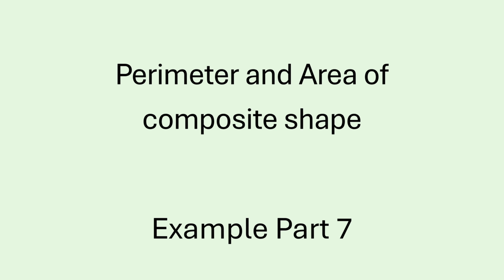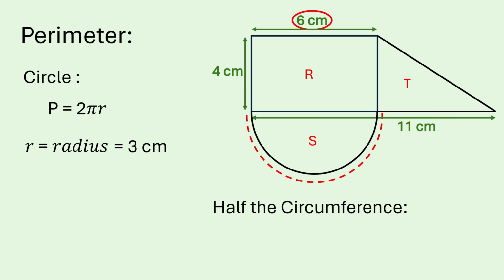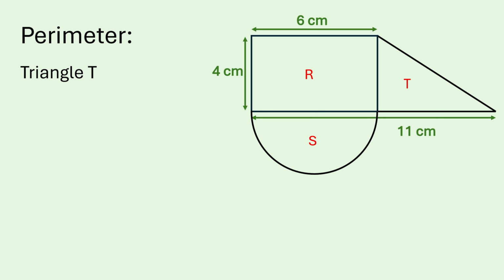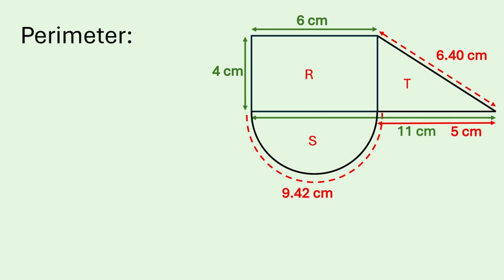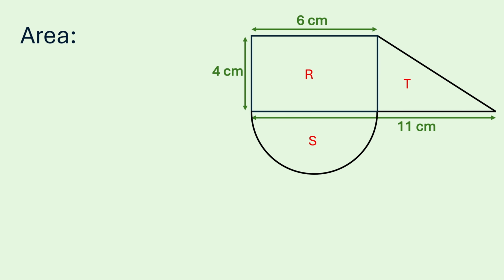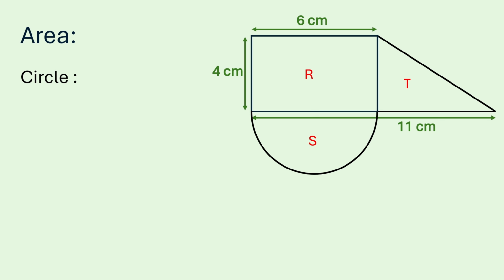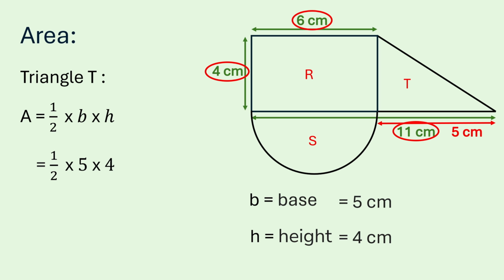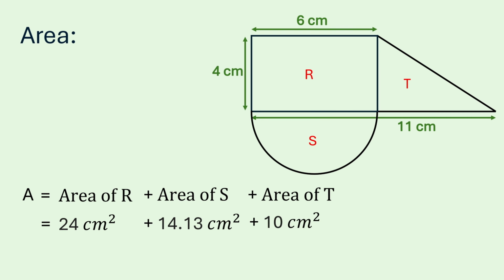How to Find the Area and Perimeter of a Composite Figure | Step-by-Step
Learn how to calculate the perimeter and area of a composite figure made from a 4 cm × 6 cm rectangle, a triangle formed by extending one 6 cm side to 11 cm, and a semicircle attached to the same 6 cm side.

This step‑by‑step lesson shows you how to break the shape into simple parts, find each measurement, and combine them to get the total perimeter and area. Perfect for Grade 9–10 math students.

Timestamps:
0:00 Intro
0:08 Perimeter
2:15 Area
4:07 Subscribe my channel